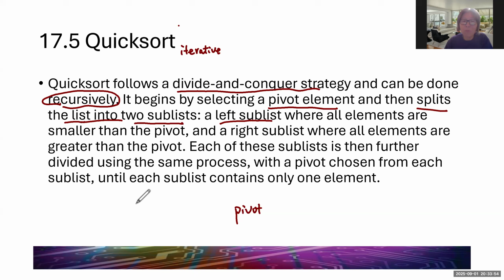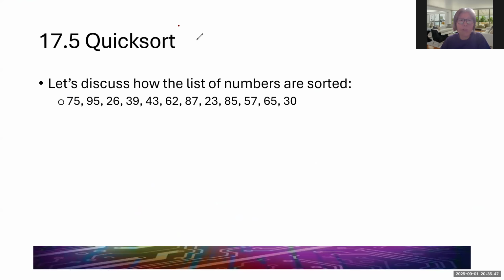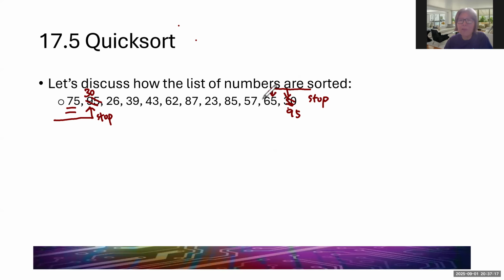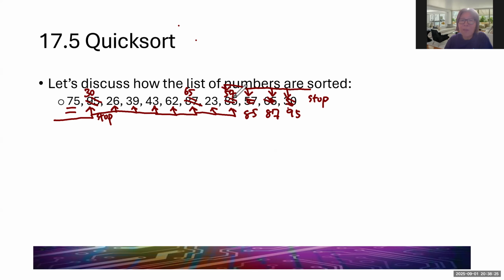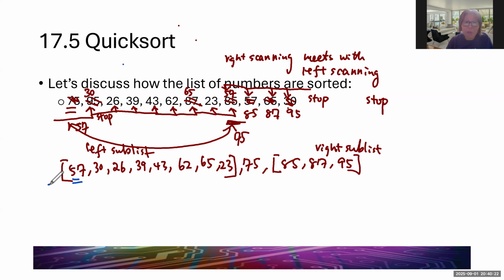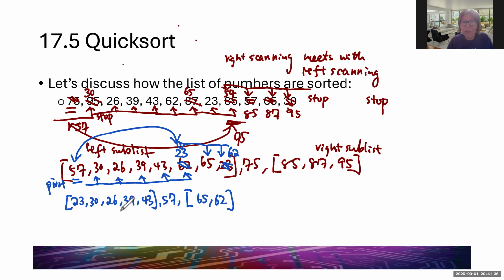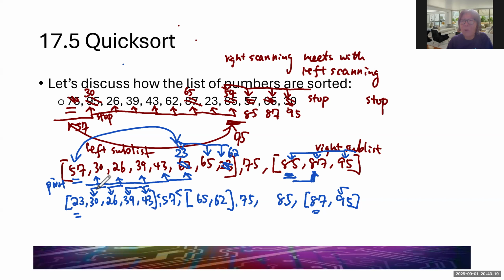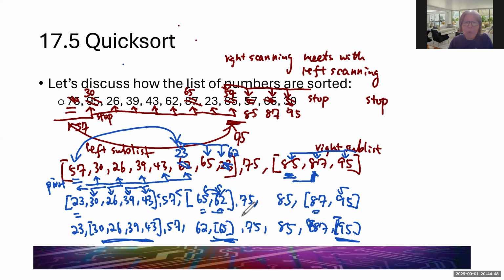Book Java OOP and Data Structures Chapter 17 Video 5